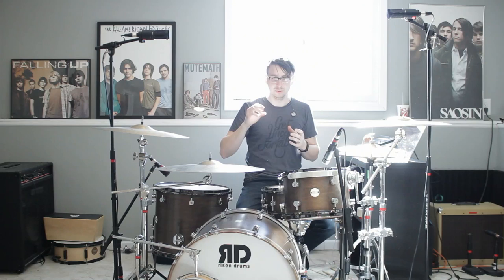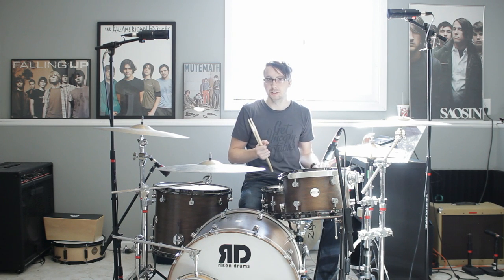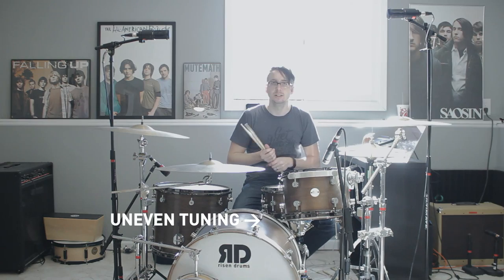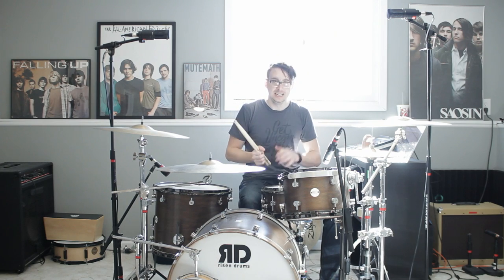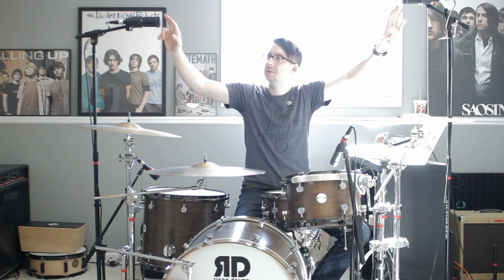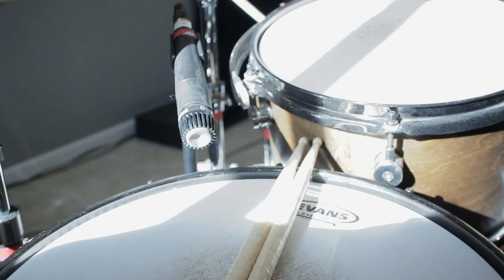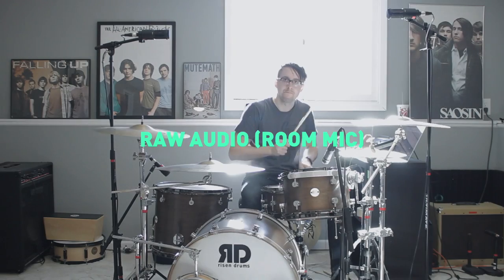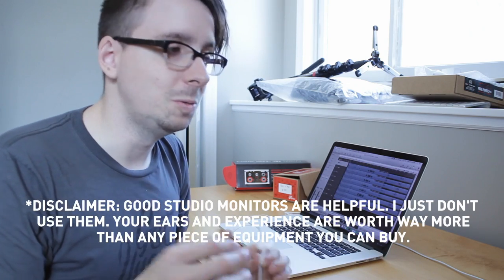Make your drums sound better in 5 minutes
I've spent the last year recording a new song every week, here are some tips to get great sounding drums.

GEAR I USED:

22x17, 14x5.5, 12x8, 16x12

Microphones:
Kick Drum: Audix D6
Snare Drum: Shure SM57
Tom 1: Shure SM57
Tom 2: Audix D4
Overheads: Audio Technica AT2020

Mixer/Interface:
Presonus StudioLive 16.0.2

Camera:
Canon t7i (newer version of my t3i)
Second lens: Canon 50mm 1.8
Camera Mic: Rode VideoMic Pro